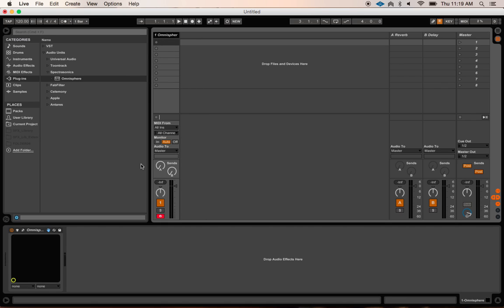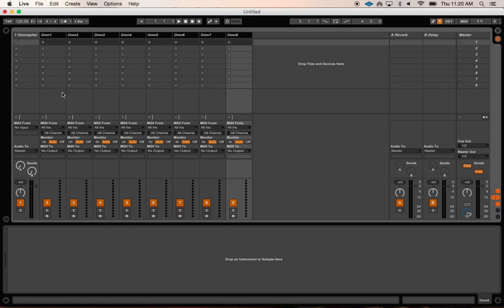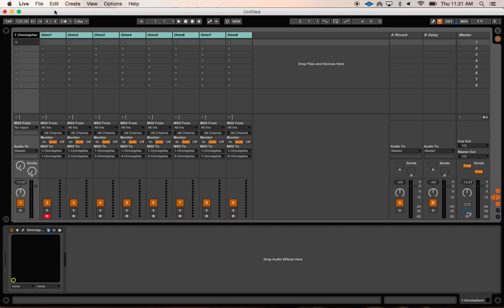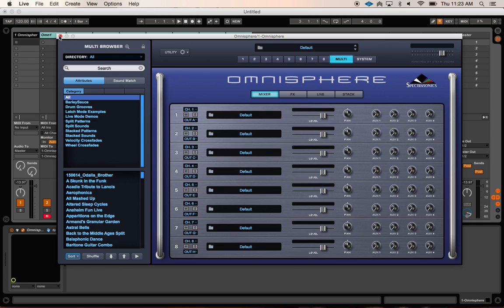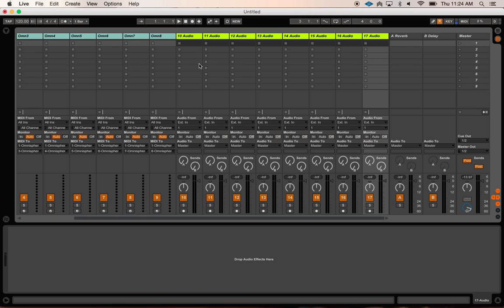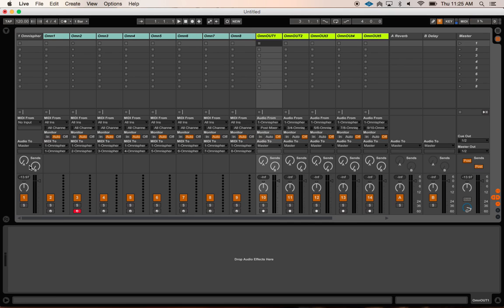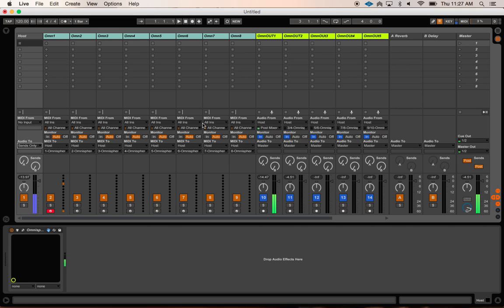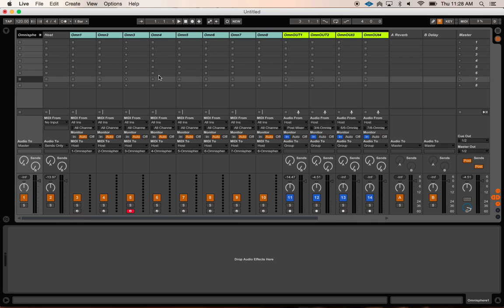Tutorial - setting up i/o for a multitimbral synthesizer in Ableton